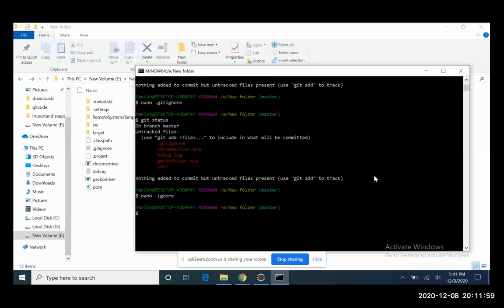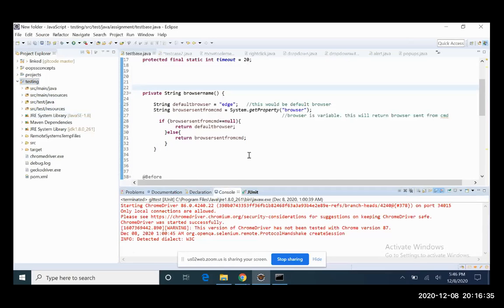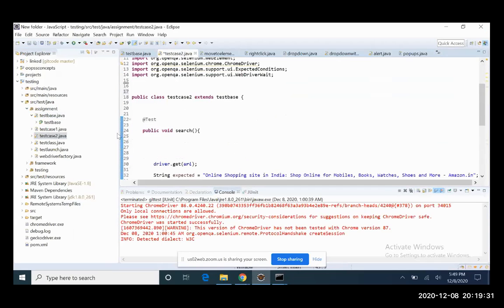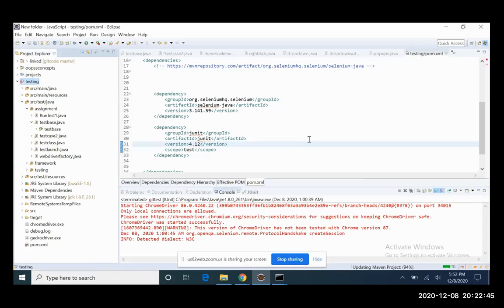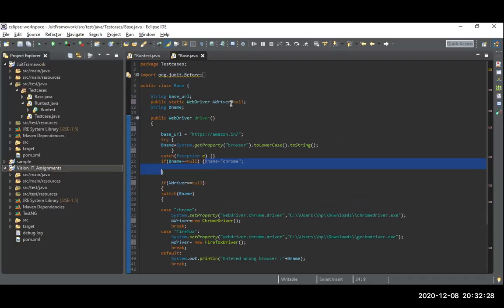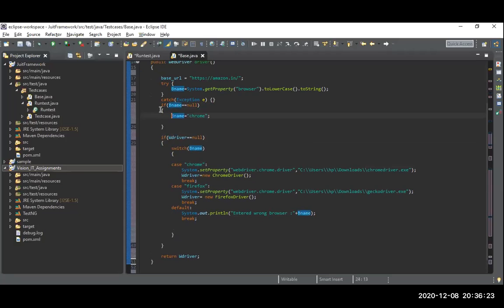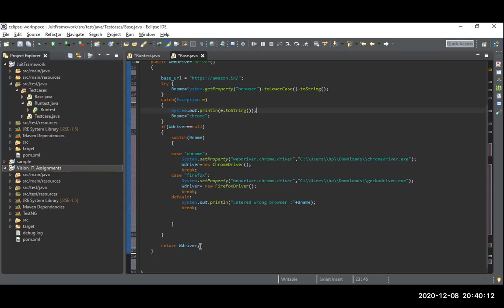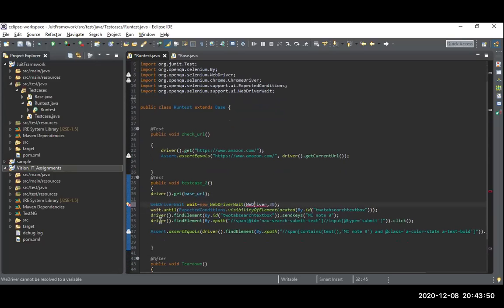[Student Machine-2]-Git-How to use git to init and add git ignore